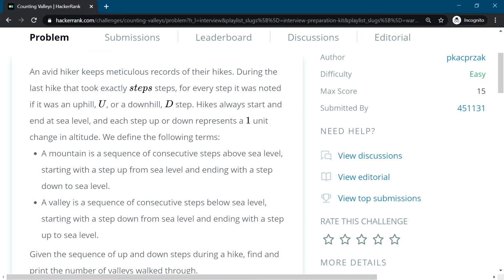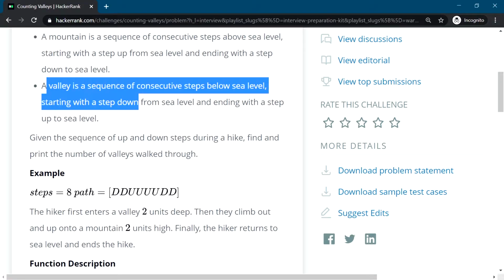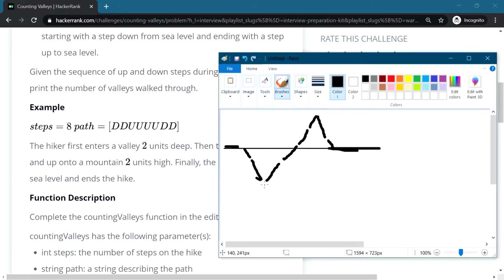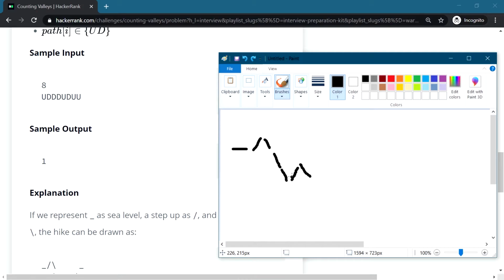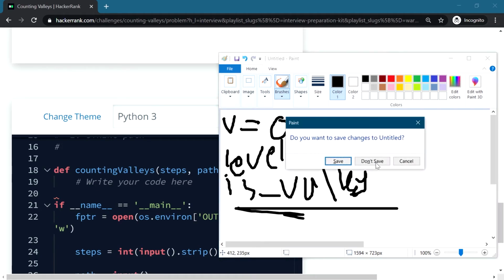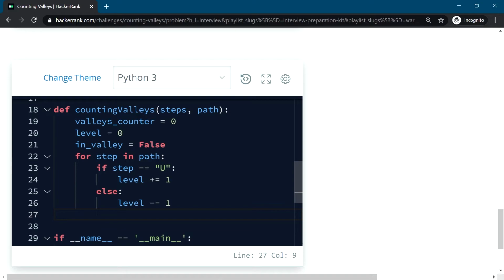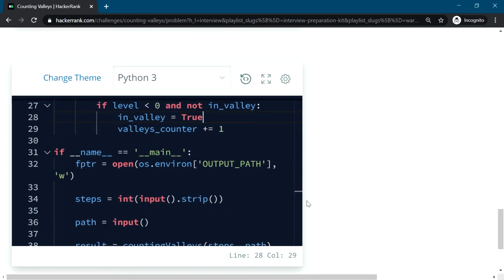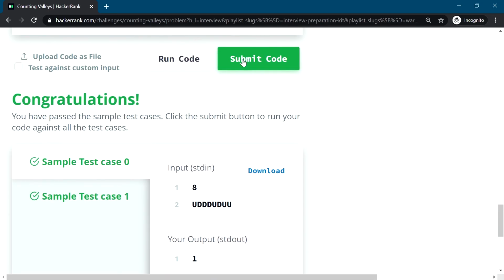Counting Valleys with Python | Interview Preparation Kit | Episode 4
Finally the 4th video of Interview Preparation Kit with Python, in this video, I showed how to solve the counting valleys challenge using Python 3
⌚ Video timeline

00:00 Intro
00:25 Understanding the question
01:30 Visualizing the challenge
04:10 Coding the solution

😊 Playlists You May Like:
30 Days of Code Challenge in Python

The Channel Social Media Accounts